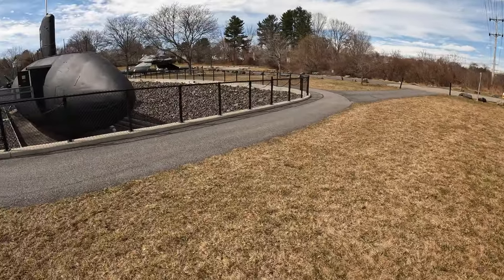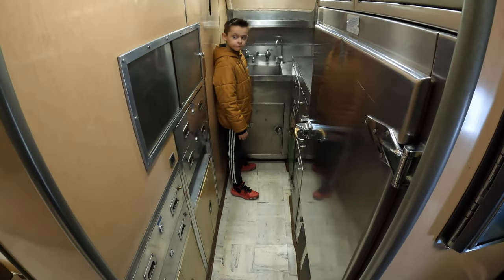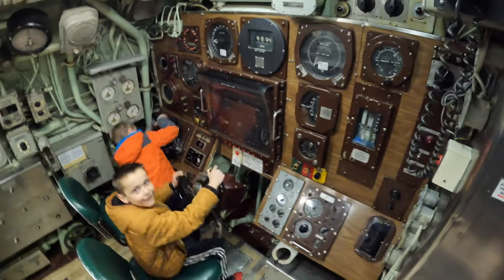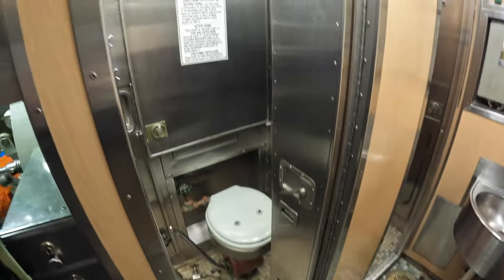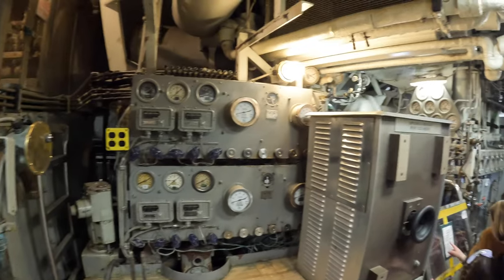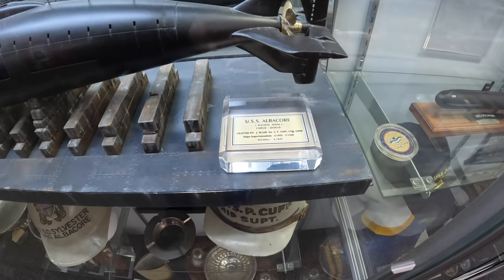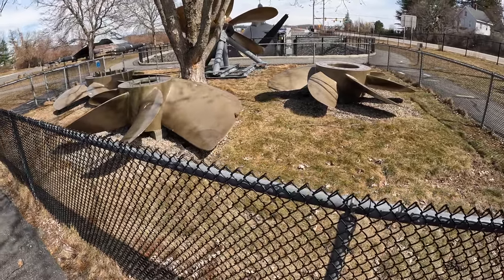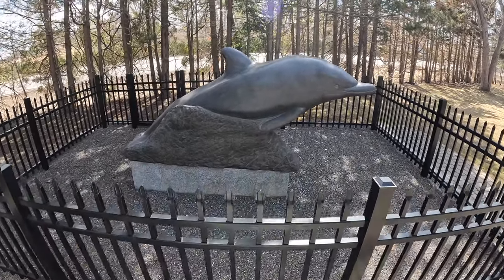Tour of a us navy submarine / USS Albacore in Portsmouth NH / Ghost Vessel / United States Navy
Join us for a family tour aboard the USS Albacore submarine located in Portsmouth New Hampshire.  We'll also take a look around the Museum and visitor center store.